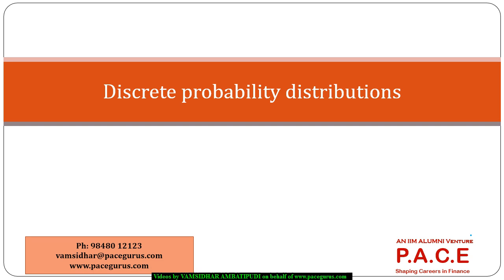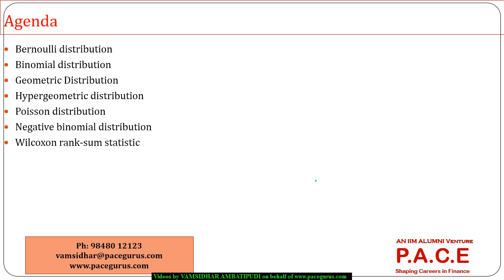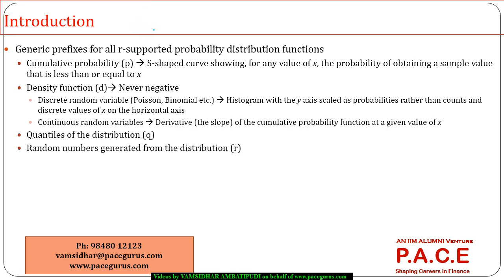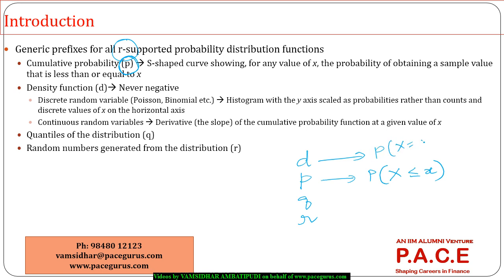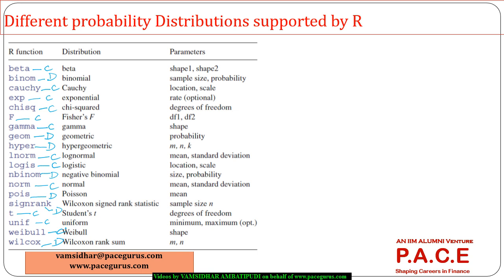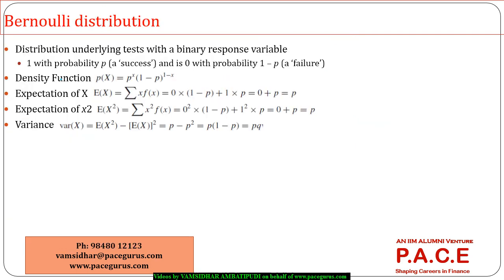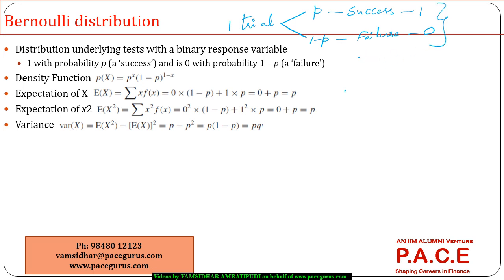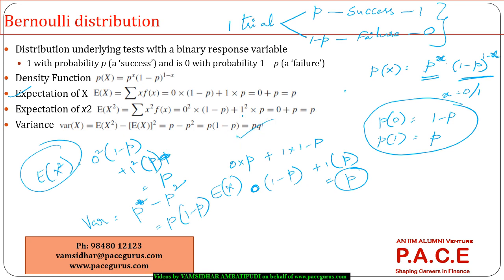Discrete Probability Distribution Functions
Training on Discrete Probability Distribution Functions by Vamsidhar Ambatipudi